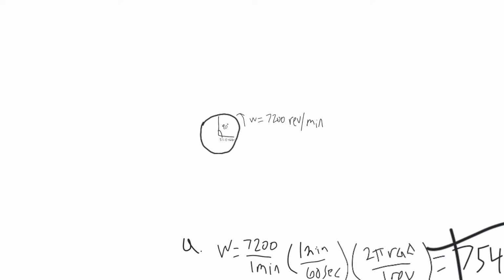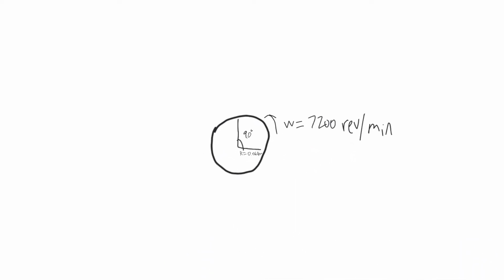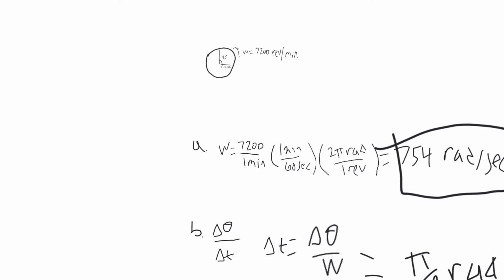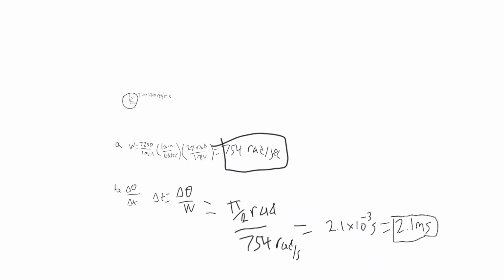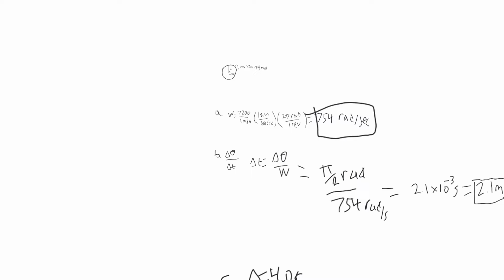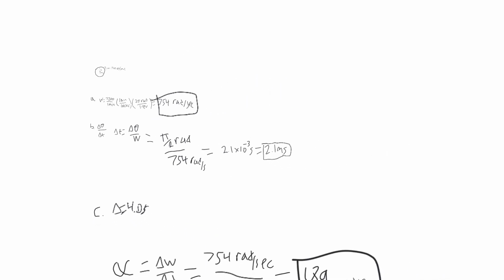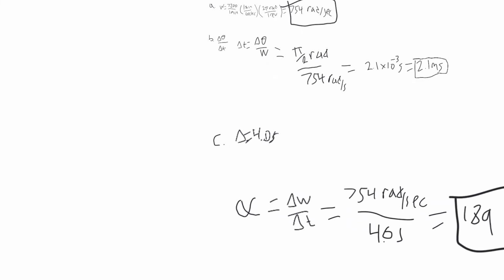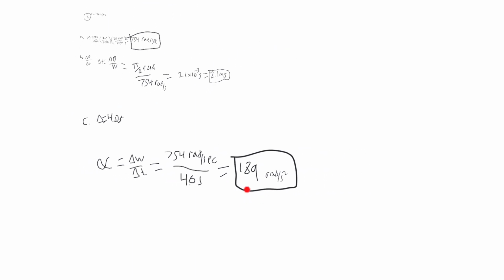Test 3 Part 2 Example 9.1